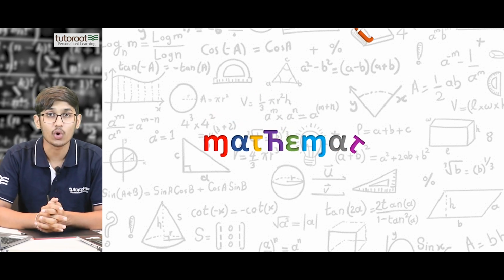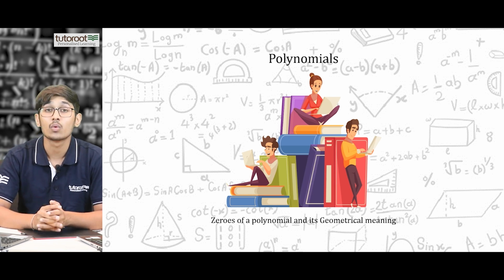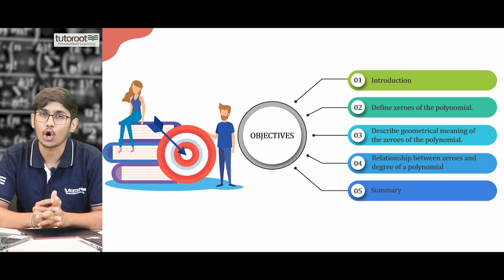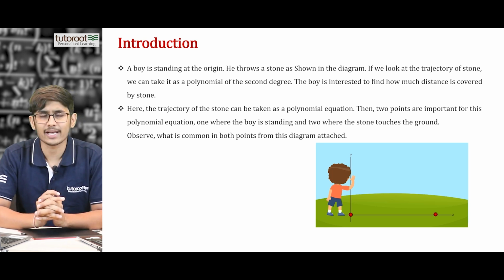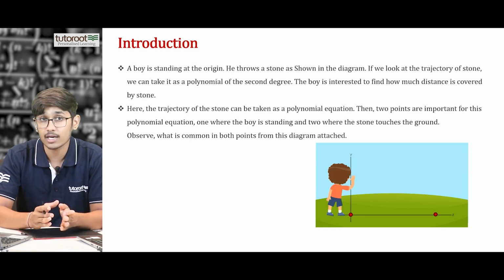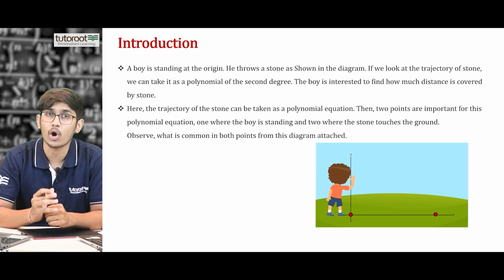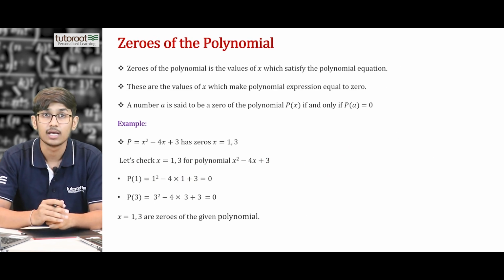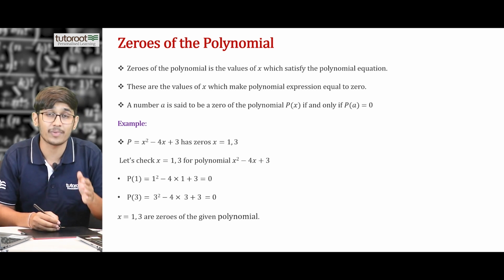Polynomials - Part 1 | Zeroes of a Polynomial & Its Geometrical Meaning | Grade 10 Maths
Discover the concept of zeroes of a polynomial and their geometrical meaning in this comprehensive Part 1 video on Polynomials for Grade 10 Maths. Learn how the zeroes of a polynomial correspond to the points where the graph intersects the x-axis, visualizing this fundamental topic with clear explanations and examples. Perfect for mastering key concepts and scoring better in exams!

📌 What you'll learn:

Definition of zeroes of a polynomial
Geometrical representation of zeroes
Connection between algebra and graphs